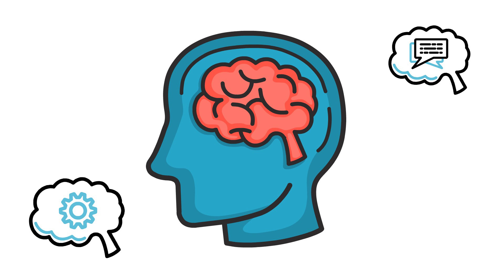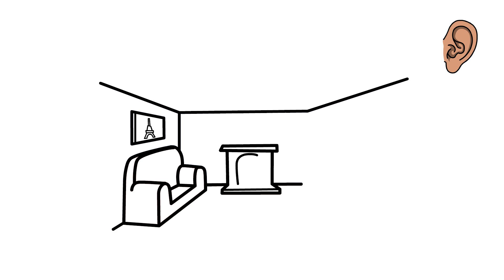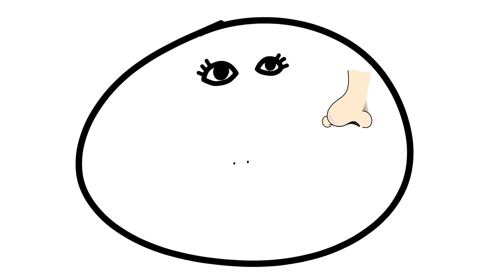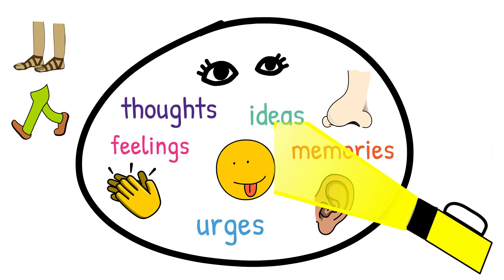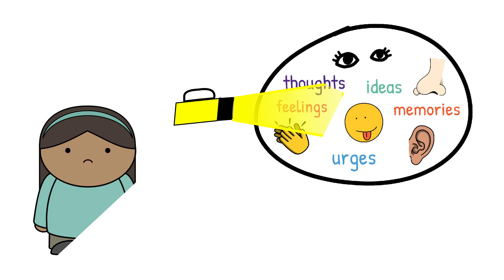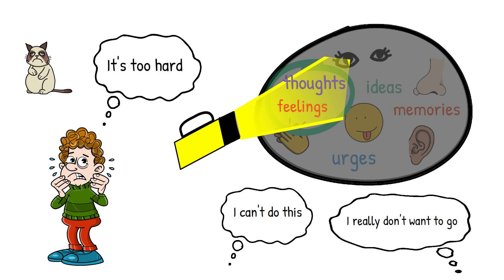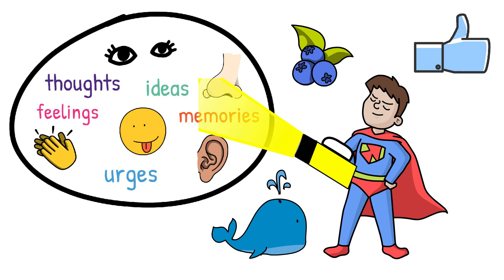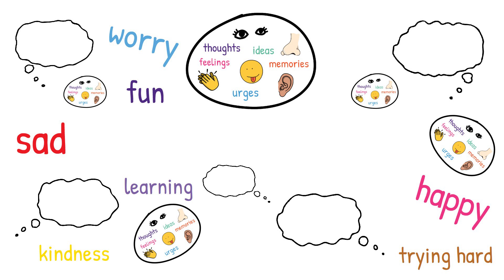Torch on the Brain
This video explains how we can choose where to place our attention. This skill is especially useful for handling difficult thoughts and feelings.

Therapist note: Torch on the Brain demonstrates how kids can access different skills to better manage overwhelming feelings. The video includes incidental mindfulness, cognitive defusion and acceptance techniques, in the spirit of Acceptance Commitment Therapy.

Spanish subtitles by Vicenç Rul·lan.

About Jodie Wassner
Jodie Wassner is an Educational and Developmental Psychologist with over 25 years experience counselling young people and their families in Melbourne and Sydney. She divides her professional time equally between clinic work with young people and educational training for psychologists and other health professionals, via local and international workshops, as well as supervision for psychologists and provisional psychologists worldwide.

Jodie completed her Masters of Psychology (Educational and Developmental) degree at Monash University. She went on to spend the next fifteen years working as a school psychologist in Primary and Secondary schools, followed by 10 years in private practice focusing on young people and their families.  She is especially familiar with the issues that are likely to emerge across the developmental period and has extensive experience working with anxiety, depression, autism spectrum conditions, attention deficits, learning difficulties, grief, anger, family conflict, bullying, sleep disturbance, stress management, social skills, school refusal, eating disturbance and OCD.

Her two professional passions are neurodiversity (particularly autism and attention deficits) and Acceptance and Commitment Therapy (ACT).

Clinic Work
Jodie runs a busy private practice in Sydney and will be relocating to Melbourne late 2021.  She works predominantly with autism, anxiety, OCD and ADHD. Jodie has always had a knack for connecting with young people. She harbours a genuine love for kids and teens and treats them with compassion and understanding from the outset. Young people and their families often comment that they feel safe and understood in Jodie's care.  She has a particular reputation for helping dozens of families in her clinic to navigate the challenges of autism as well as embrace the strengths and passions that accompany neurodiversity.

Workshops
Jodie is a seasoned presenter and has delivered countless workshops to health professionals, schools and the community. She is a workshop facilitator for several highly respected organisations including the Black Dog Institute and Learning Links. She has also presented her own work at several conferences including The Australian Psychological Society, Body Image and Better Health Inc. in conjunction with VicHealth, Association for Contextual Behavioural Sciences and Shire Australia Clinical Insights: Modern Management of ADHD- Building the Therapeutic Alliance.

Jodie has co-written a ten-session manual for psychologists working with anxious children using the principles of Acceptance and Commitment Therapy.

Jodie is President of the International Autism and ACT ACBS group and is a Fellow of the APS College of Educational and Developmental Psychologists.